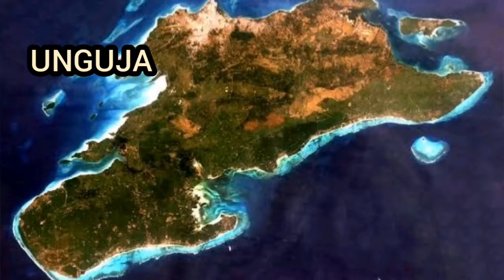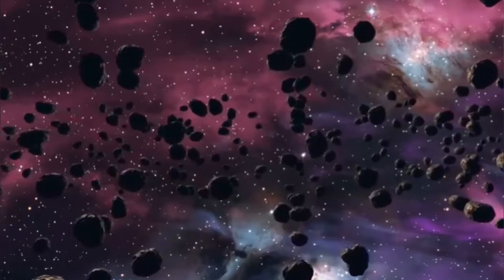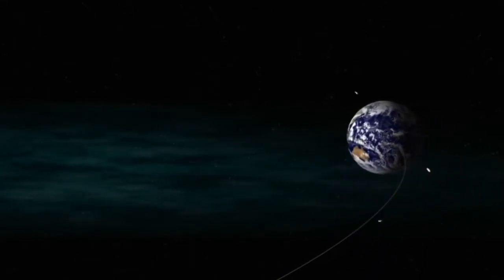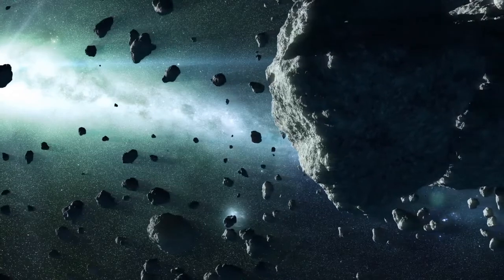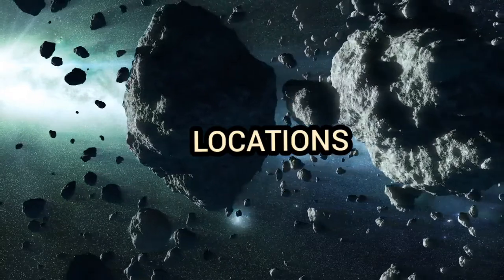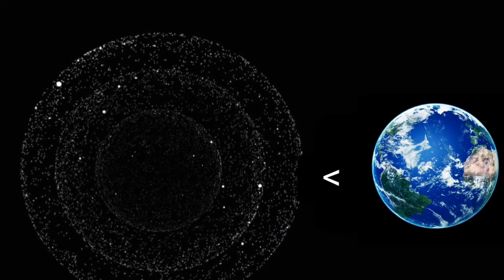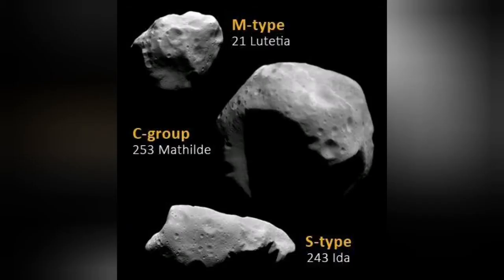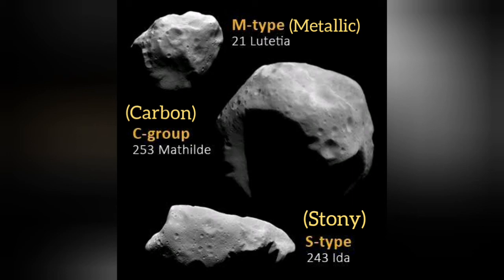(GE 1101): Small Bodies In The Solar System (Ep.1) | Dee Proxima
Small Bodies In The Solar System | Dee Proxima  (Ep.1) Asteroids types and locations.